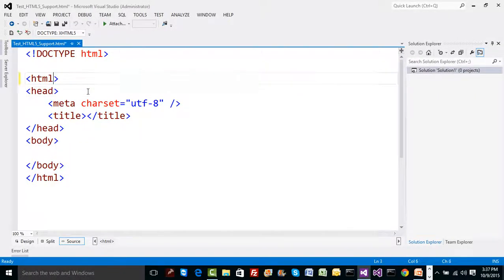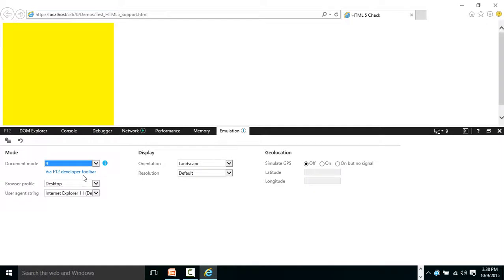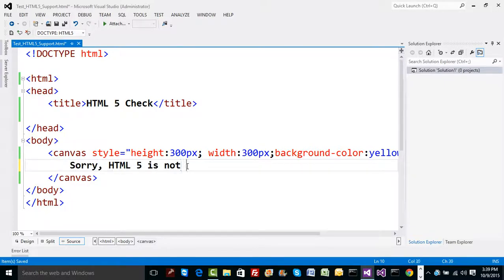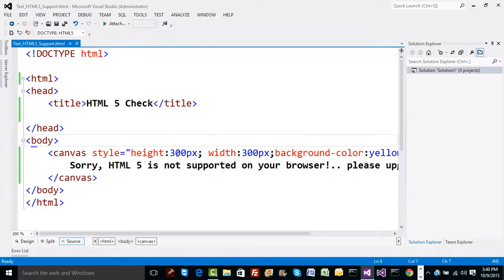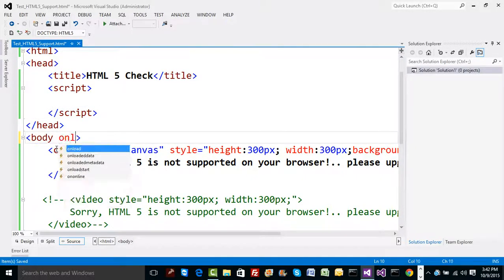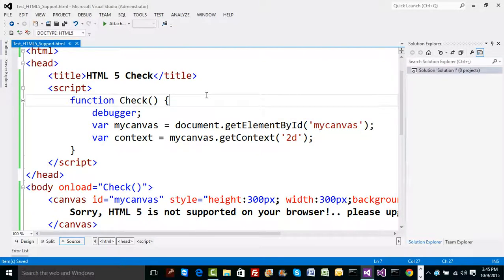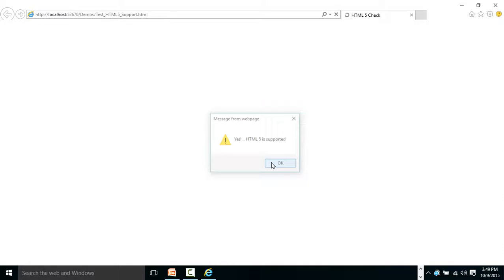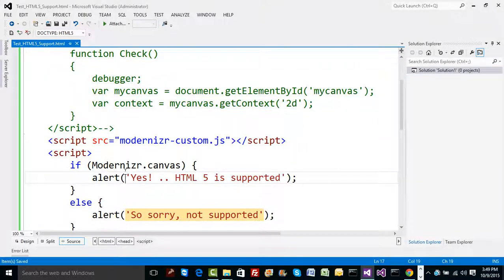03: How to check browser's support for HTML 5?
In this video,  learn different ways to check browser's support for HTML 5.